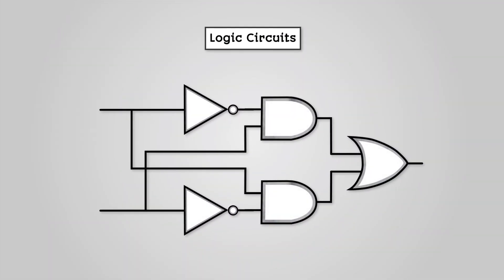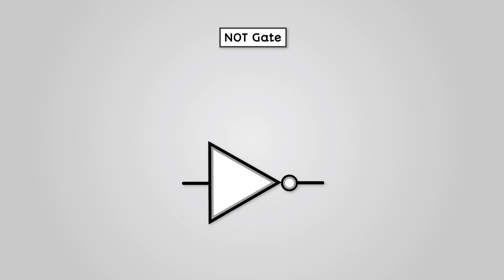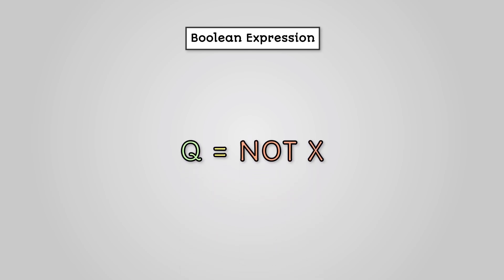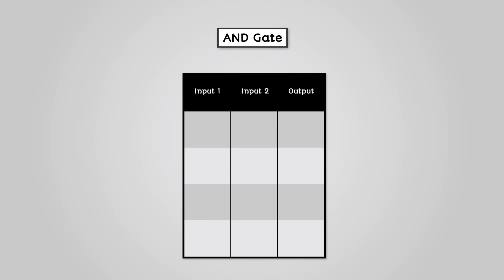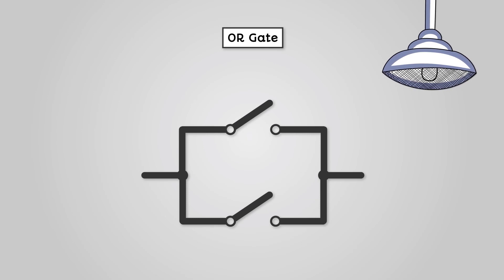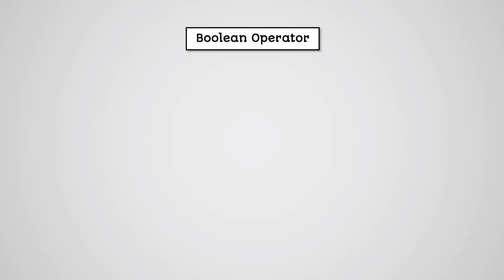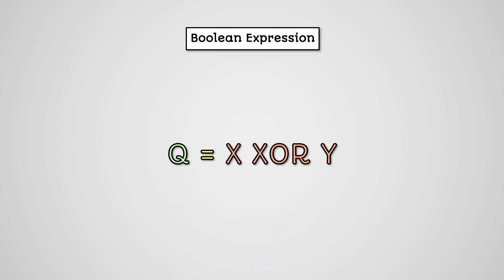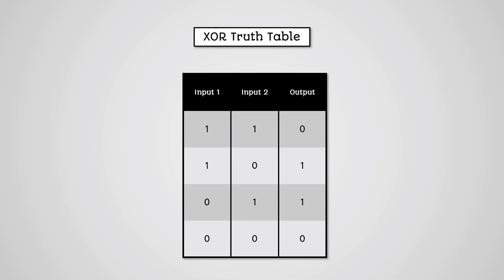Truth Tables - AQA GCSE Computer Science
Learn about truth tables for your AQA GCSE Computer Science revision. You can access even more GCSE Computer Science study materials on the e-learning course

Specification:
AQA GCSE Computer Science (8525)
3.4 Computer Systems
3.4.2 Boolean Logic